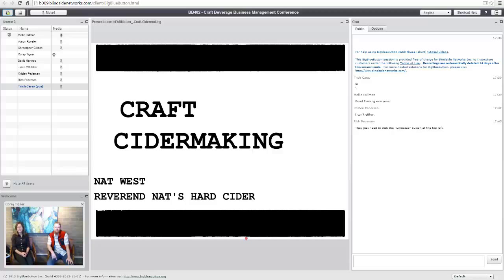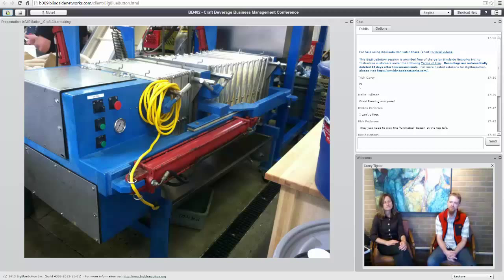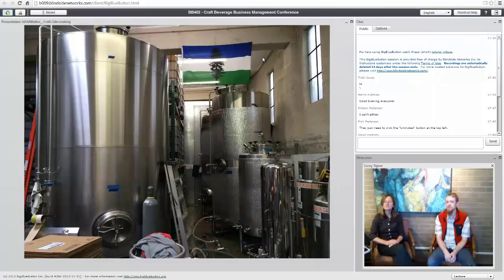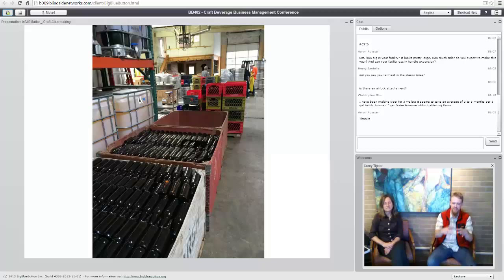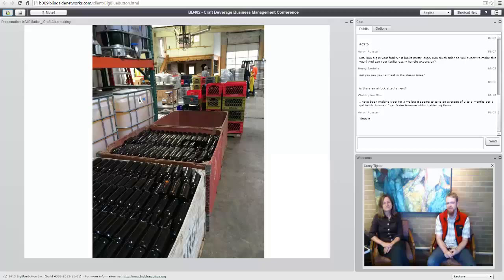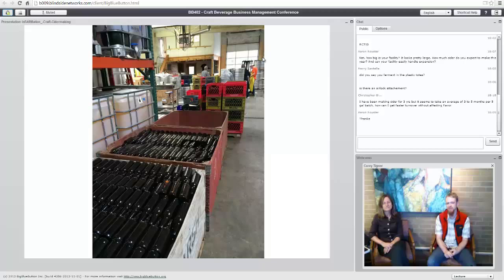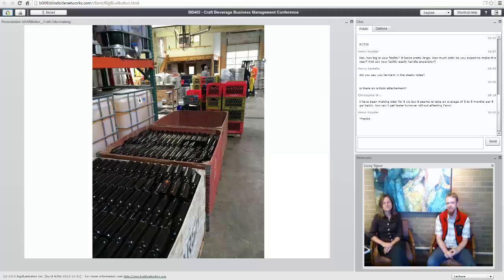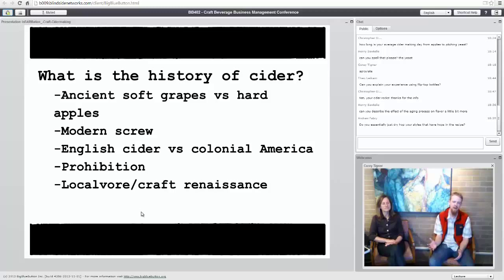BB402 live session 3 Rev Nat, Rev Nat's Hard Cider